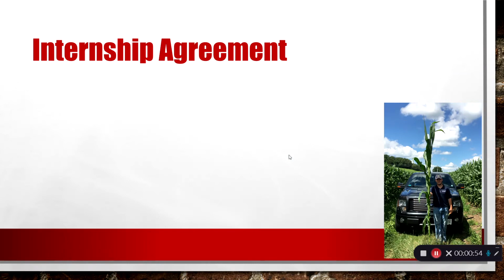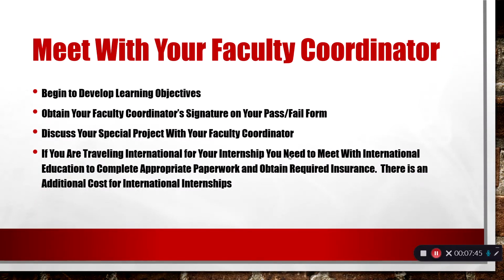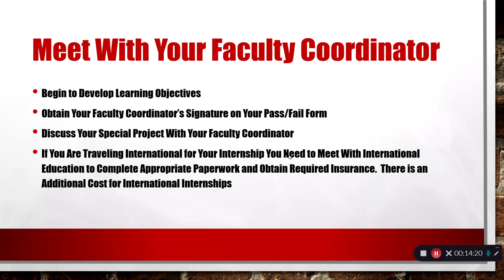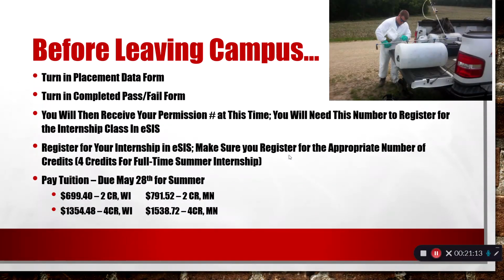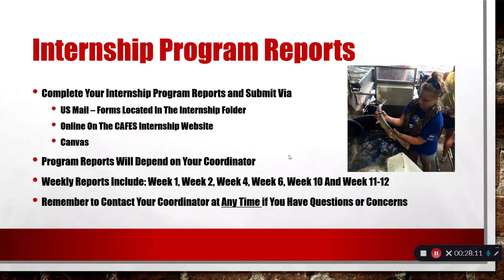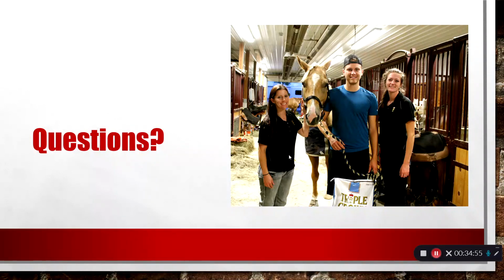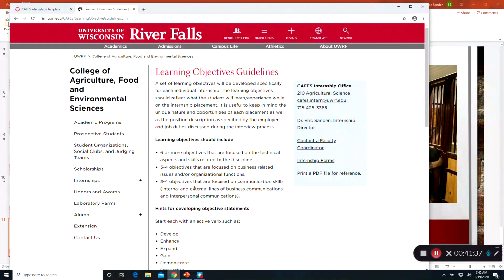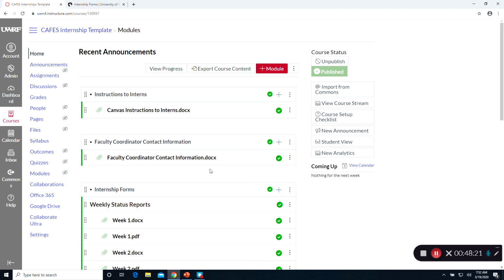CAFES Internship Pre-Work Seminar Fall 2020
Dr. Eric Sanden, Internship Director for the University of Wisconsin-River Falls College of Agriculture, Food and Environmental Sciences (CAFES), presents an online pre-work seminar for CAFES students who will be starting an internship through the program.